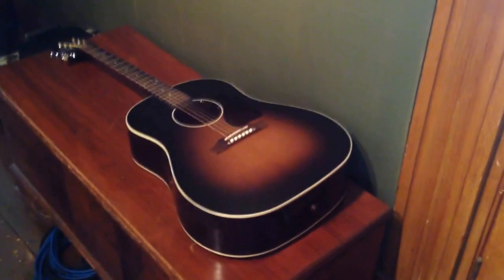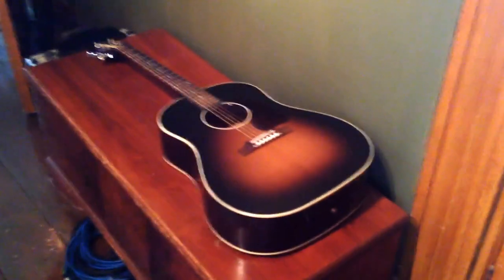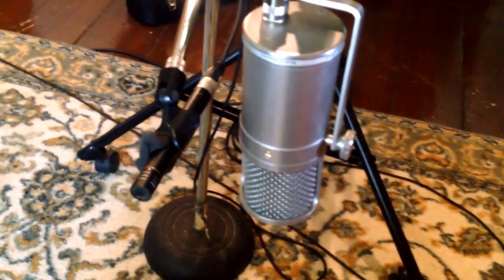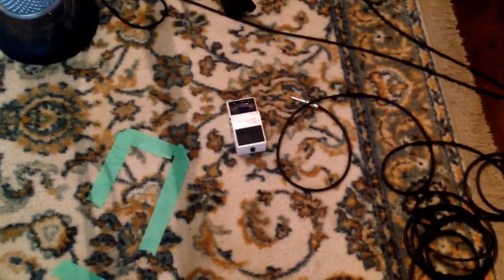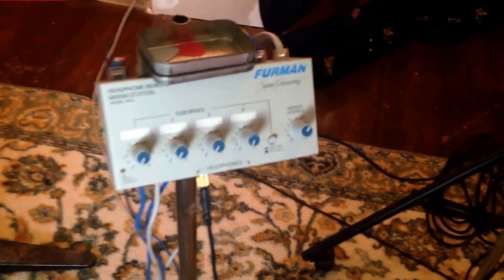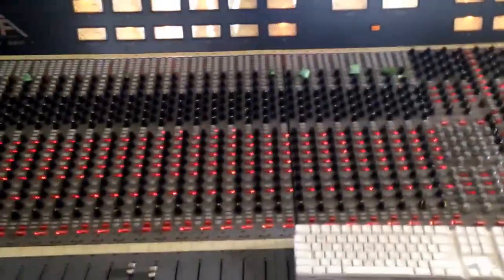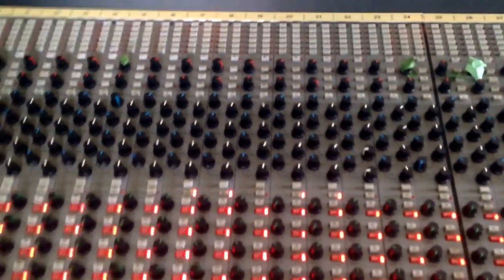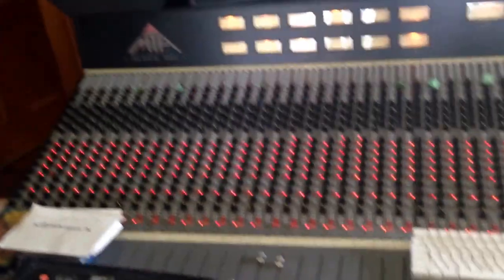Recording Acoustic Guitars at Shell Lane Studio, PEI, Canada - Video Blog Part 2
Vinnie's Shell Lane Studio Video Blog Part 2 - An insight into the recording of the acoustic guitars on Vinnie & The Stars 3rd album "Development" working with producer Paul Milner in Canada. for free downloads, music videos, and more information about the band, Development is due to be released soon!